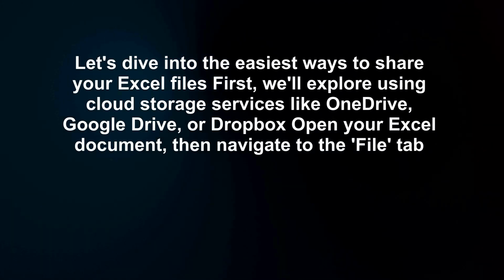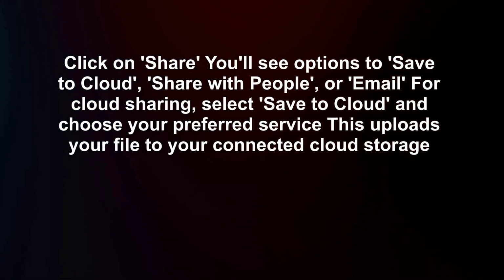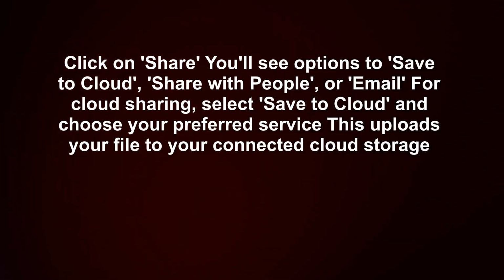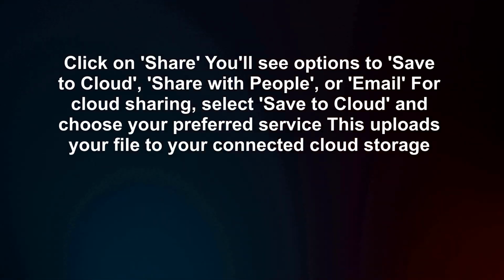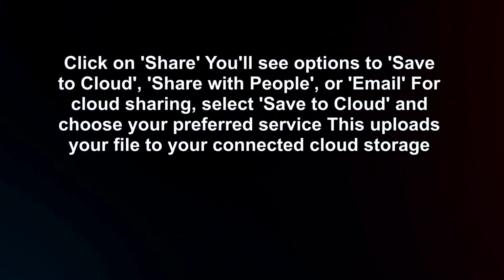How To Share Excel Document Online - GUIDE!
How To Share Excel Document Online guides you through various methods for sharing Excel files via cloud services or email, enabling collaboration with colleagues or clients, ensuring everyone has access to the latest version, and improving teamwork efficiency.

00:00 Mastering Excel Document Sharing for Seamless Teamwork
00:11 Sharing via Cloud Storage: OneDrive, Google Drive, Dropbox
00:30 Navigating the Share Options in Excel
00:41 Setting Permissions: Edit vs. View
00:56 Generating Shareable Links
01:14 Sharing via Email: Attachment vs. Link
01:32 Benefits of Real-Time Collaboration and Up-to-Date Versions